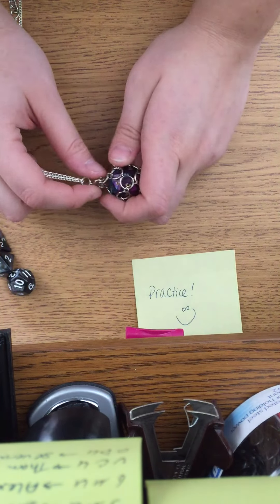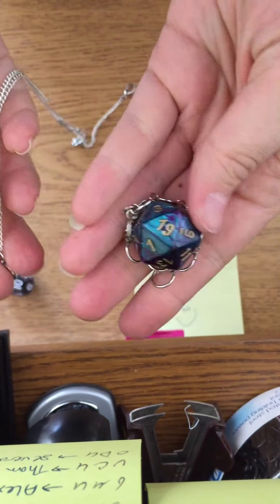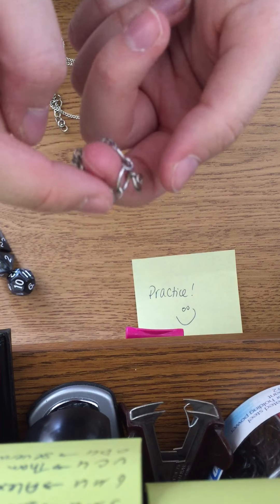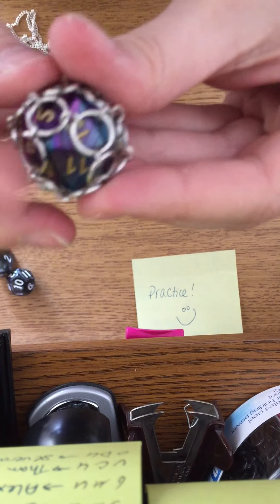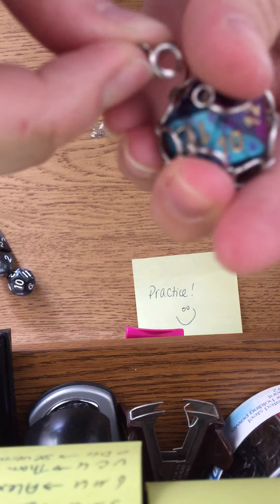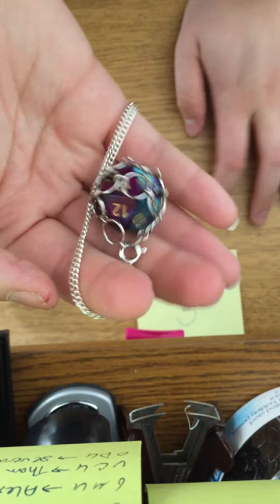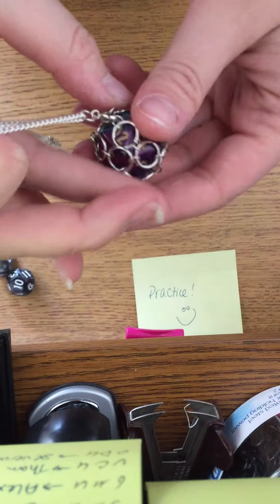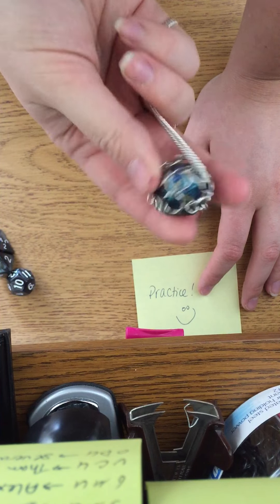How to Open/Close your D20 Charm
This is a video on how to open/close your D20 necklace charm from my Etsy shop. Apologies for the poor sound/editing. My sources are limited.

Steps:
1. Open clasp to release die.
2. Use die. Have fun gaming!
3. Find the circle of 6 large rings. Stick your finger through it.
4. Place the point of the die on the tip of your finger. Slide the chainmail off of your finger and onto the die. Wrap it up.
5. Clasp the clasp through the smaller rings, enclosing the die once more.

6. Practice, and it will become easy and smooth.